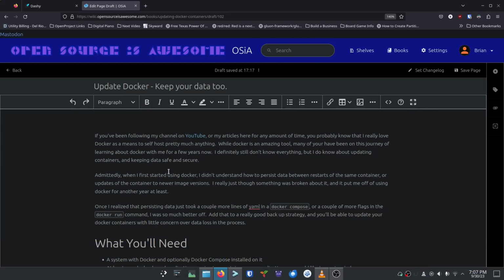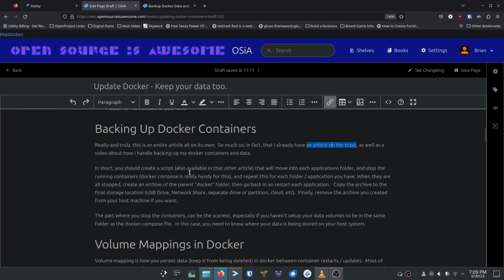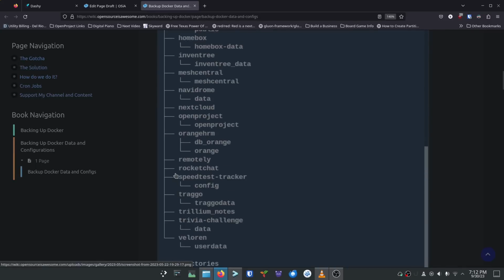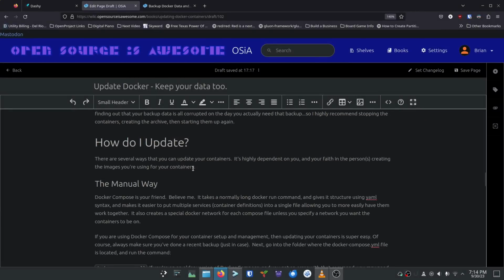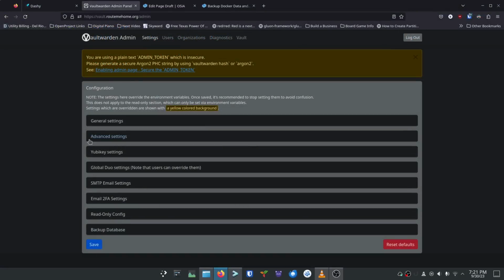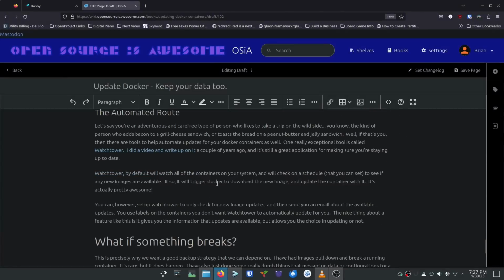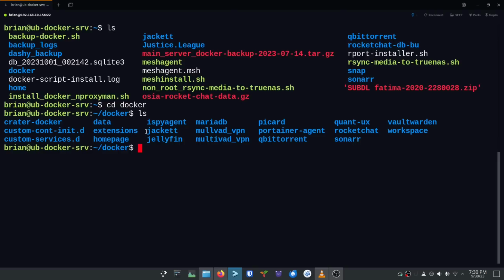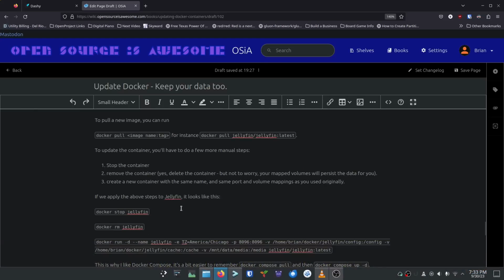Update your Docker applications with confidence using a strong backup strategy and persistent data!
=== Links ===
Show Notes

=== Timestamps ===
00:00 Beginning
00:09 Introduction to Docker Application Updates
00:58 Thank you to my Patrons at Patreon and my Subscribers at YouTube
01:35 Backup Strategy is EXTREMELY Important!
03:34 Persist Data with Volume Mapping
06:22 Why Stop the Containers for Backups?
08:35 How do I update my Docker applications?
11:01 Run an actual update using Docker Compose
13:40 Isn't there anything automated?